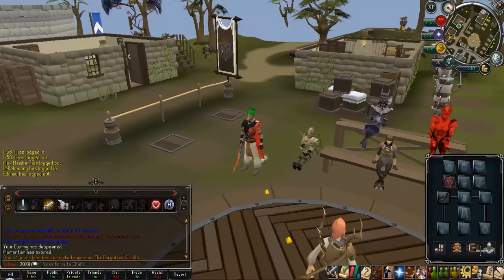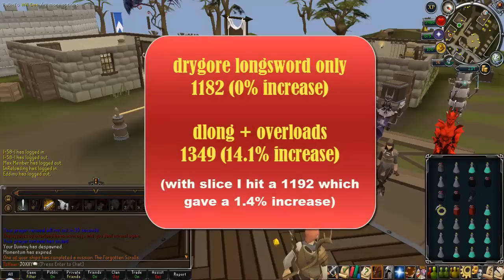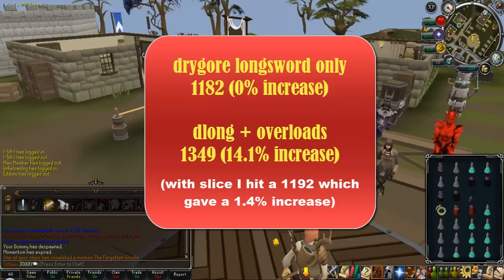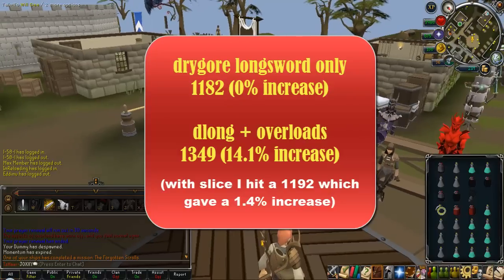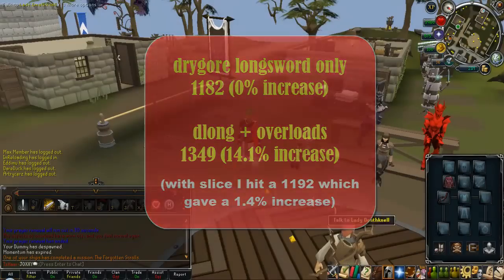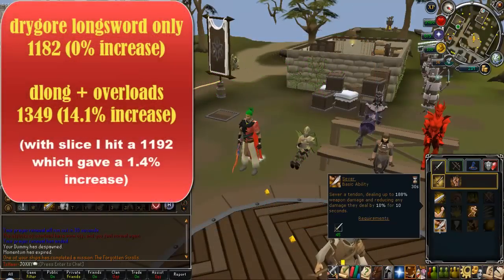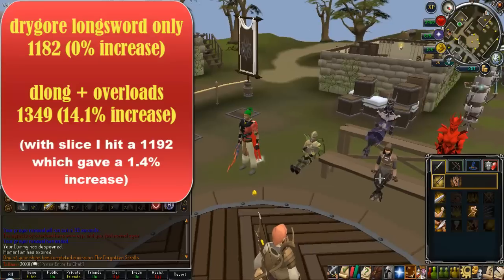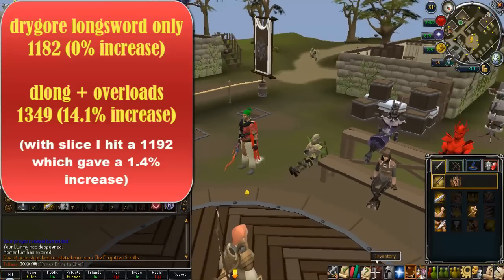RuneShop Experiments - OVERLOADS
today I look at the damage output of overloads and let you know what they actually do in terms of damage.